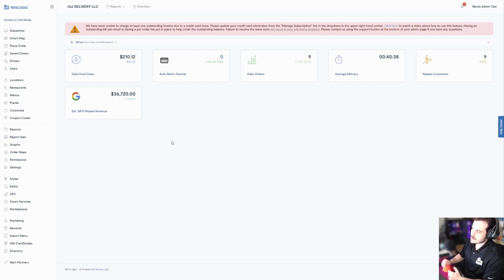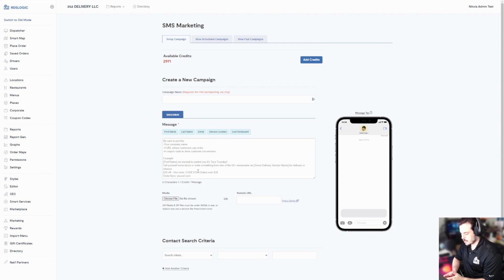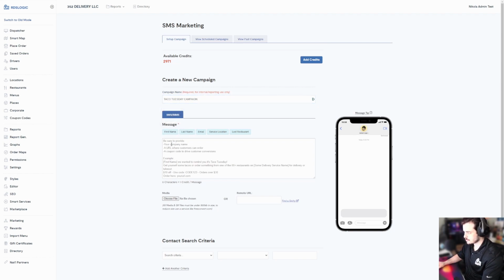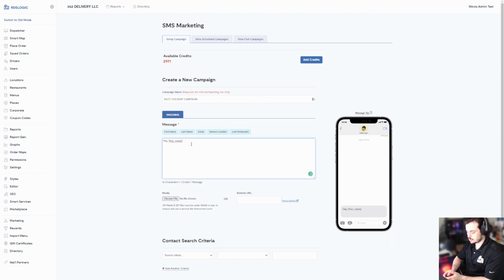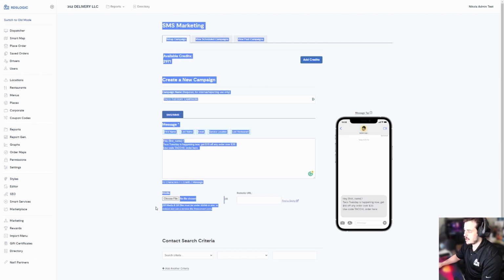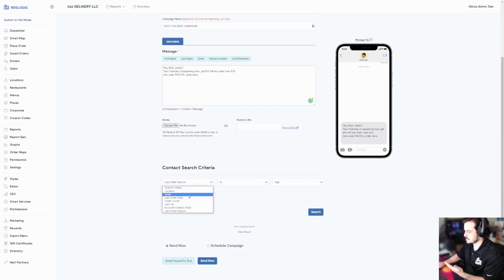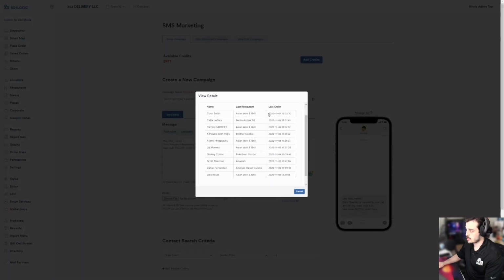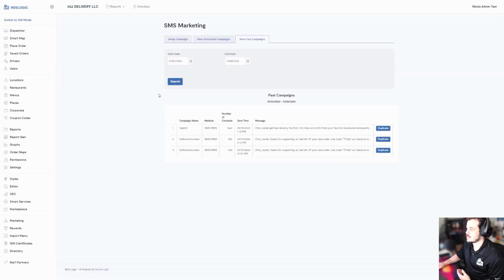DeliverLogic - Ancillary Services Part 1 SMS Marketing Campaign